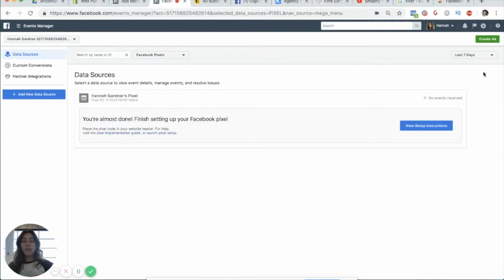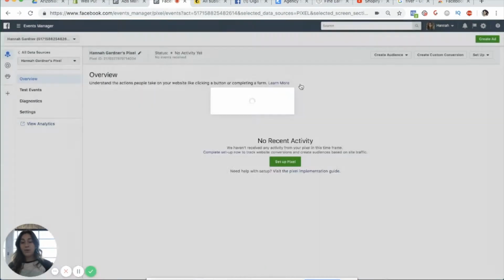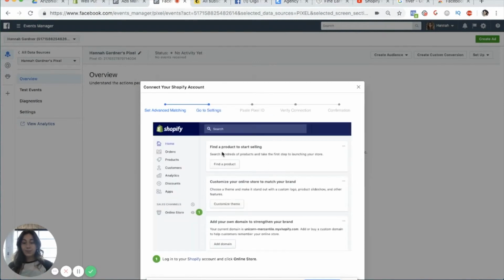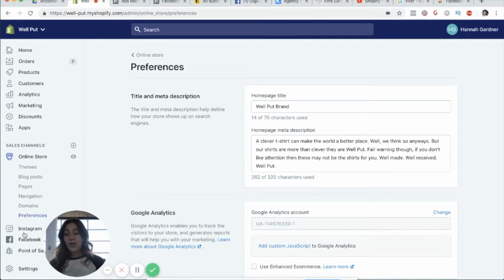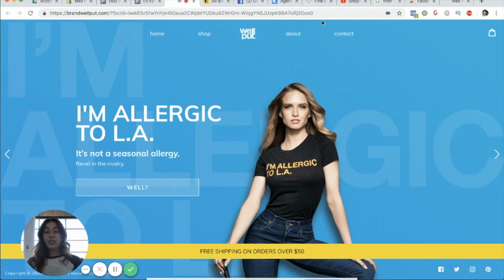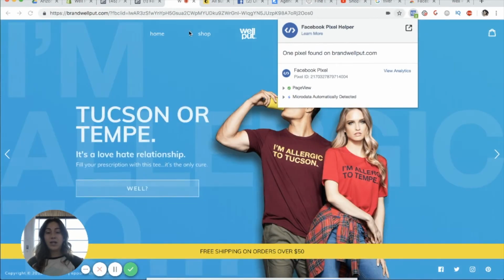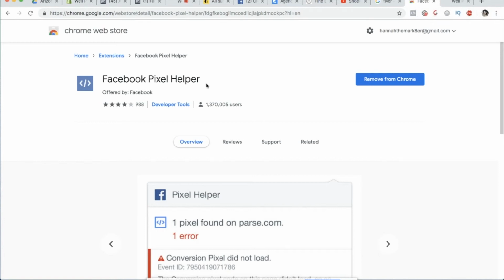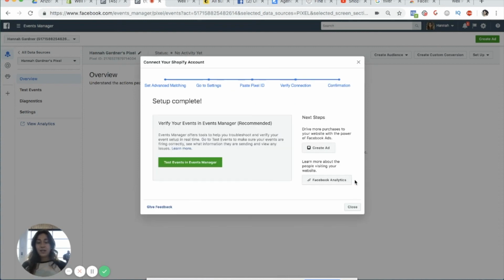What Is A Facebook Pixel and How To Install It In Shopify (2019)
💥 Best Email Software to collect emails, send email broadcasts, SMS messaging + automation flows

💥My Marketing Tools 💥

- Kartra (all in one funnel builder with build in email automation)